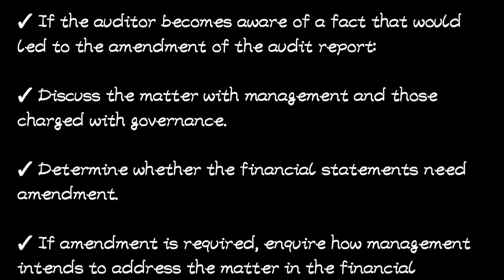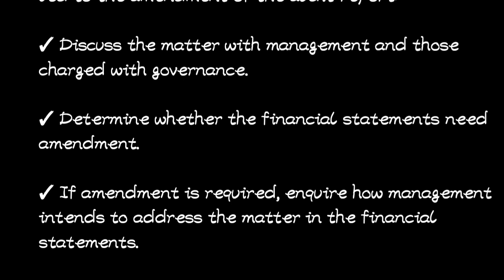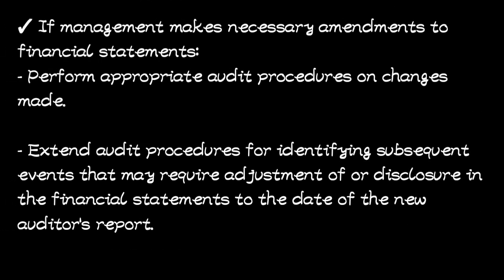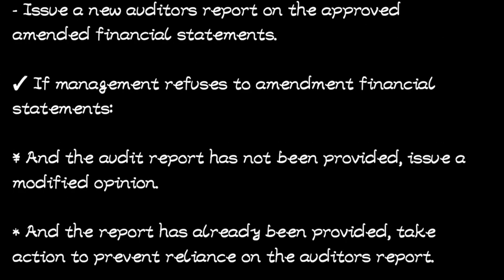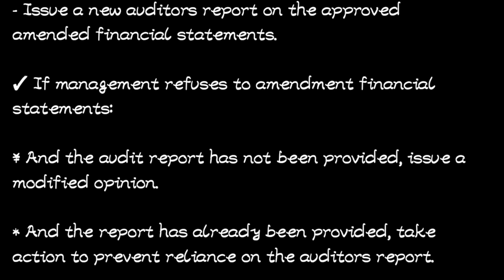subsquent events after the auditor's report but before issuing financial statement